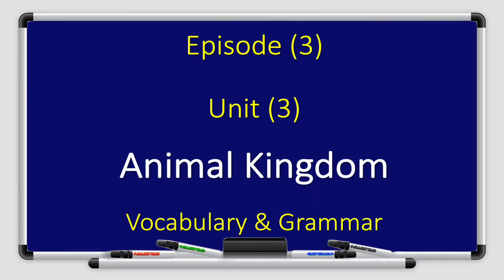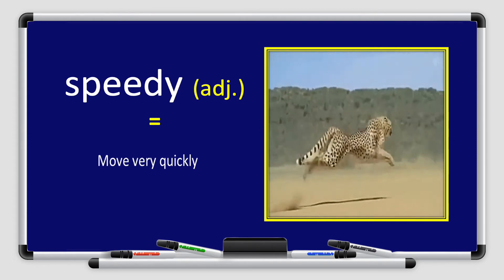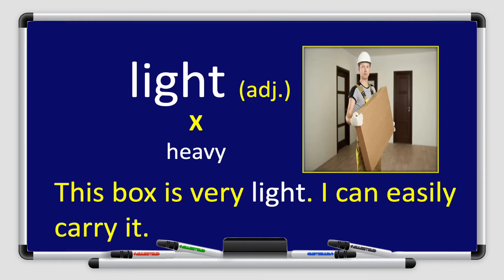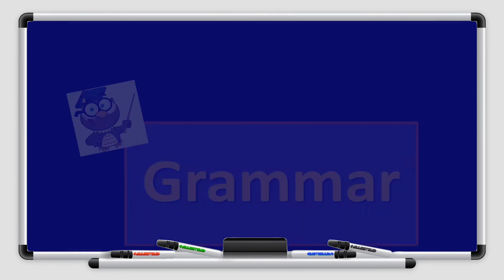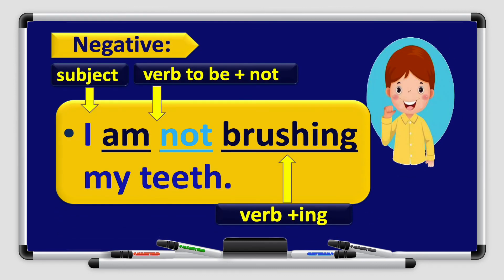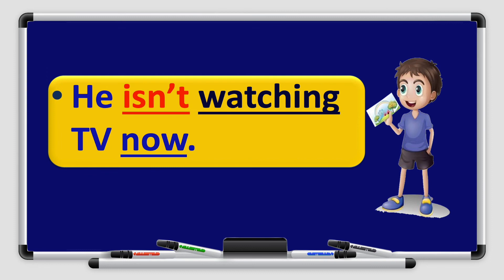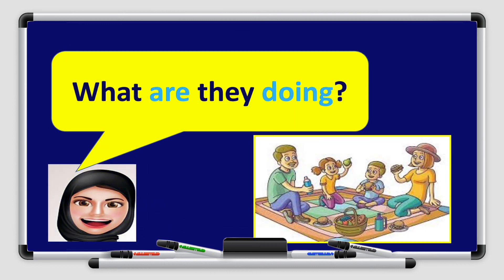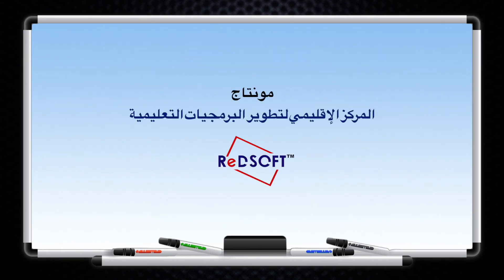اللغة الانجليزية-الصف الرابع الابتدائي- Unit3 E3 Animal Kingdom Vocabulary & Grammar